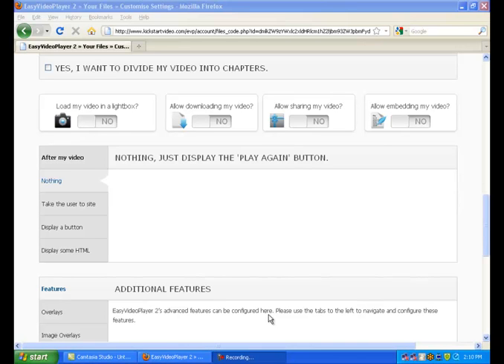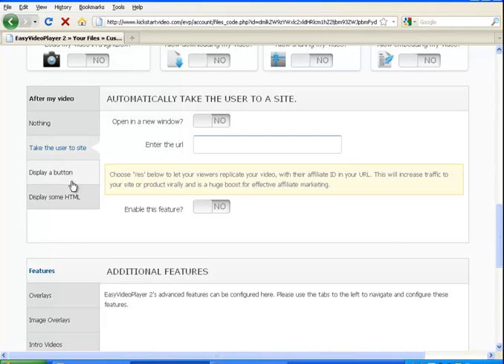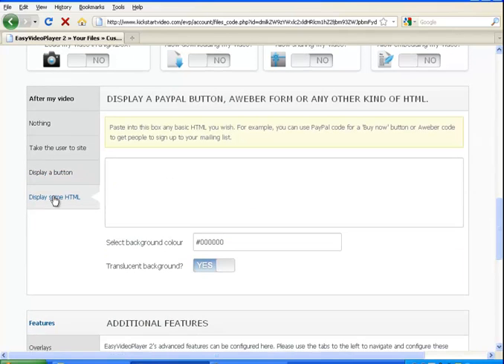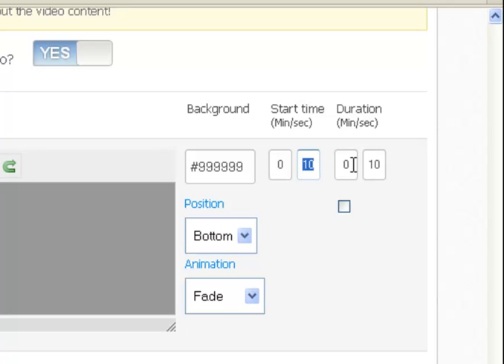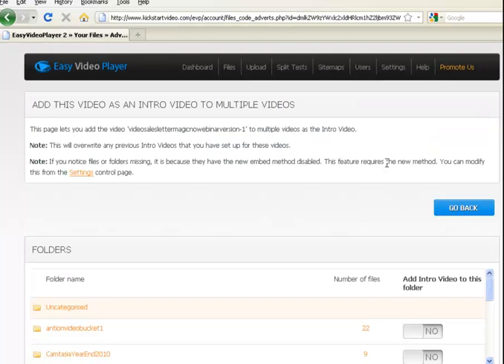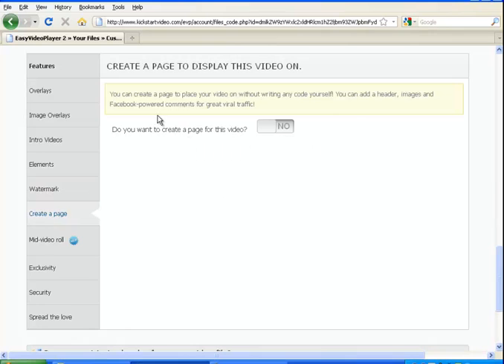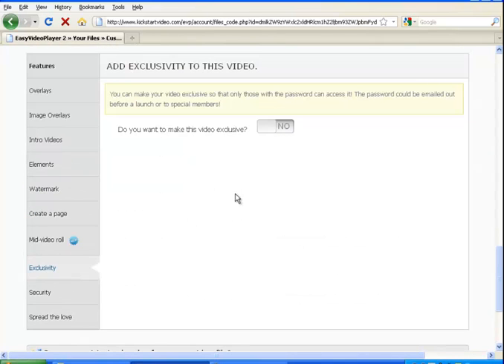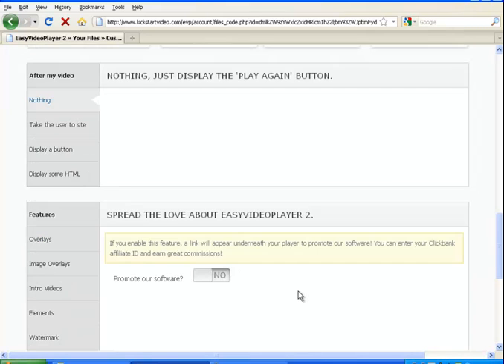Advanced Easy Video Player Settings (EVP)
There's a ton more you can do with easy video player. You can have clickable buttons show up on the screen, below the screen, and whenever you want. You can decide where to take your viewers after the video plays. You can make the video password protected, and a lot more.